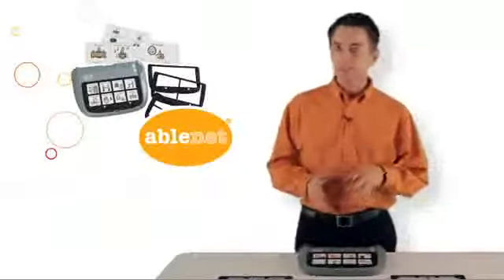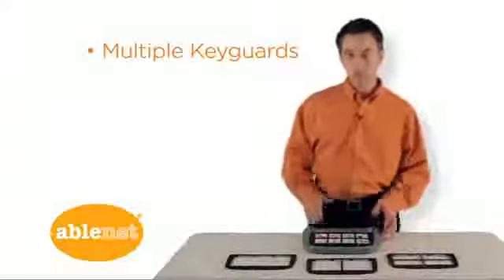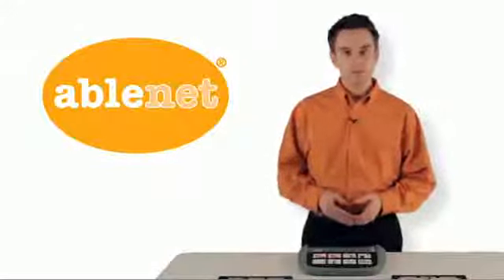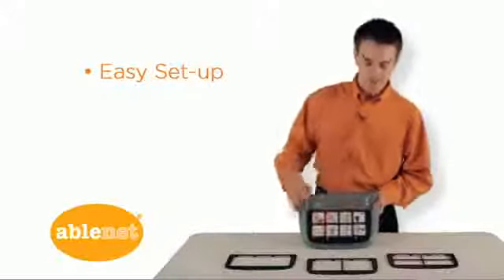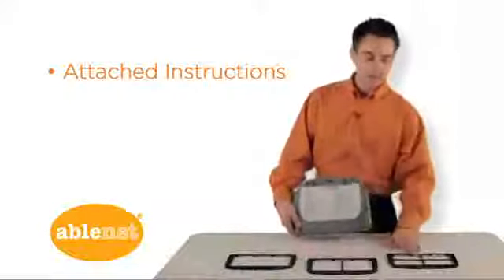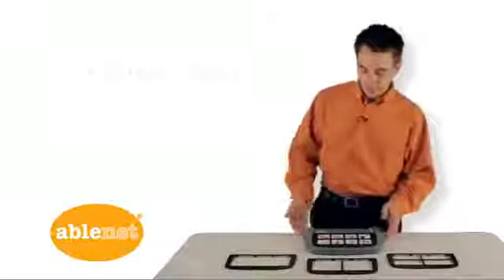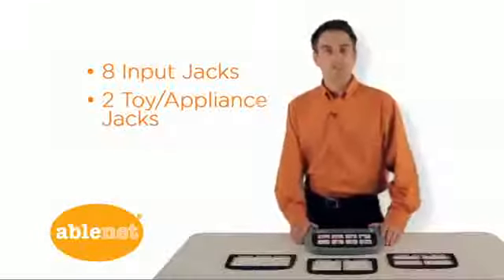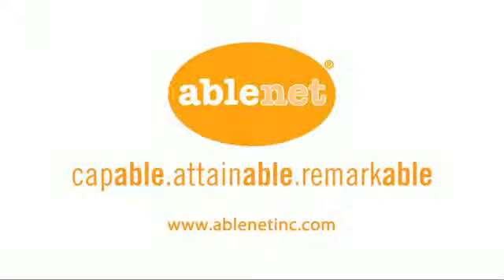AbleNet SuperTalker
Communication device for alternative and augmentative communication.